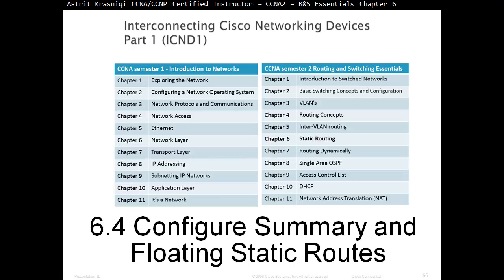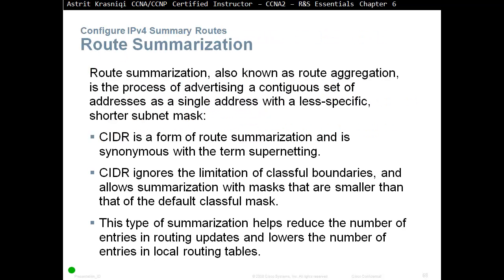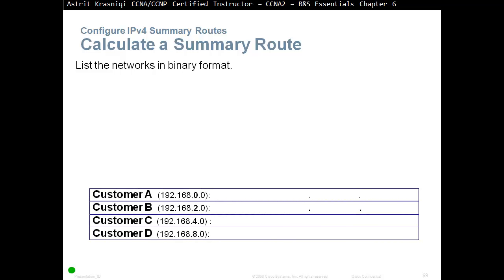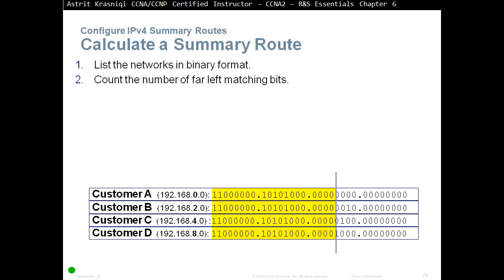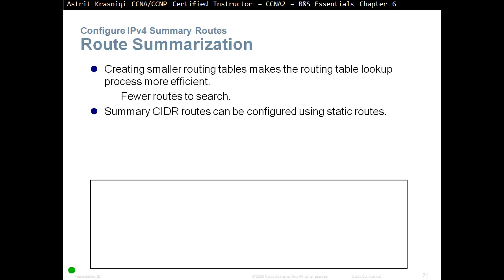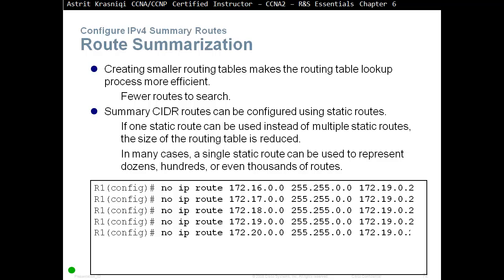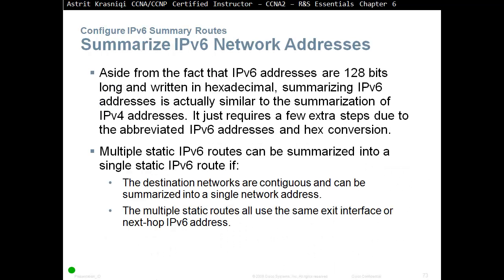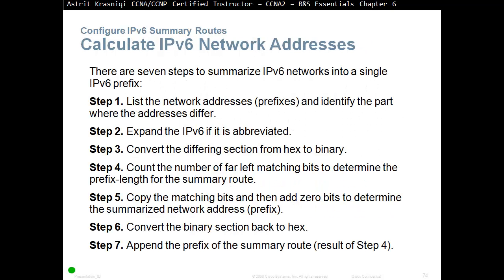6.4 Configure Summary and Floating Static Routes: Static Routing (CCNA 2: Chapter 6)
Explain the advantages and disadvantages of static routing.
Explain the purpose of different types of static routes.
Configure IPv4 and IPv6 static routes by specifying a next-hop address.
Configure an IPv4 and IPv6 default routes.
Explain the use of legacy classful addressing.
Explain the purpose of CIDR in replacing classful addressing.
Design and implement a hierarchical addressing scheme.
Configure an IPv4 and IPv6 summary network address to reduce the number of routing table updates.
Configure a floating static route to provide a backup connection.
Explain how a router processes packets when a static route is configured.
Troubleshoot common static and default route configuration issues.

Routing is at the core of every data network, moving information across an internetwork from source to destination.
Routers are the devices responsible for the transfer of packets from one network to the next.
Routers learn about remote networks either dynamically, using routing protocols or manually, or using static routes. In many cases, routers use a combination of both dynamic routing protocols and static routes. This chapter focuses on static routing.
Static routes are very common and do not require the same amount of processing and overhead as dynamic routing protocols.
In this chapter, we use sample topologies to configure IPv4 and IPv6 static routes and learn troubleshooting techniques. In the process, we examine several key IOS commands and the results they display. We introduce the routing table using both directly connected networks and static routes.
This chapter will also contrast classful routing and the widely implemented classless routing methods, while overviewing the Classless Inter-Domain Routing (CIDR) and the variable-length subnet mask (VLSM) methods.
CIDR and VLSM have helped conserve the IPv4 address space using subnetting and summarization techniques.